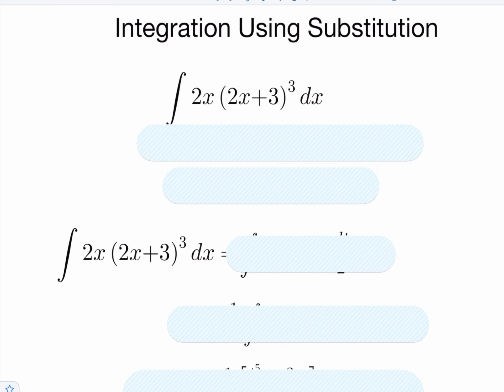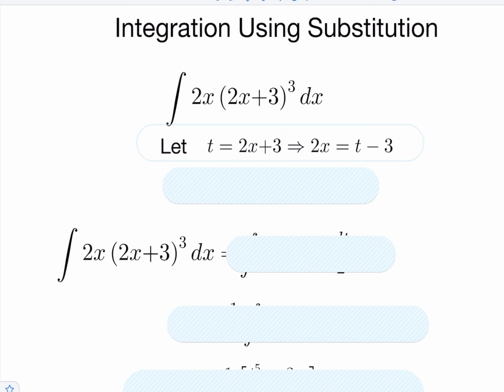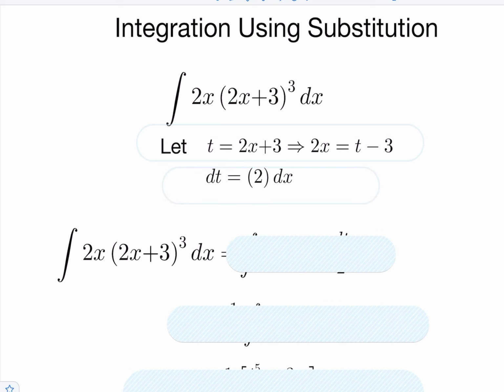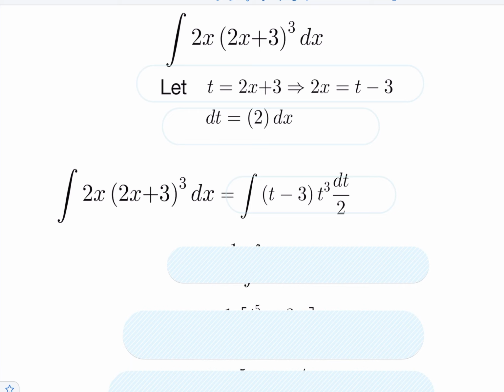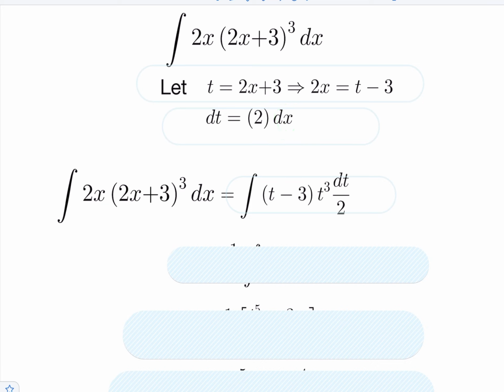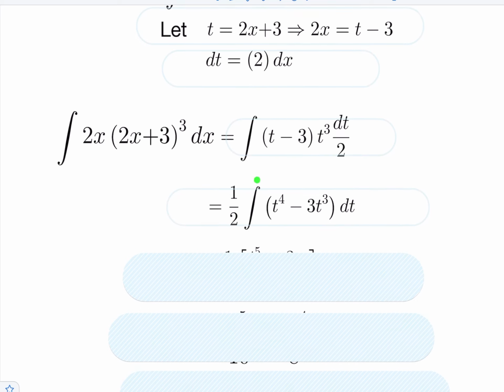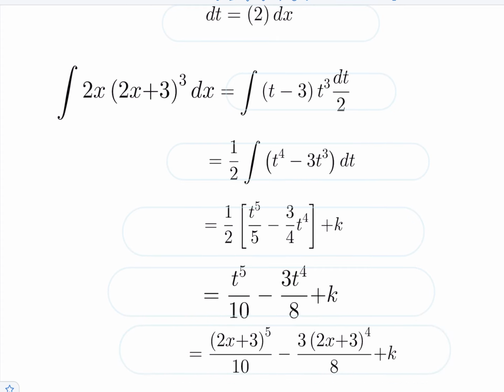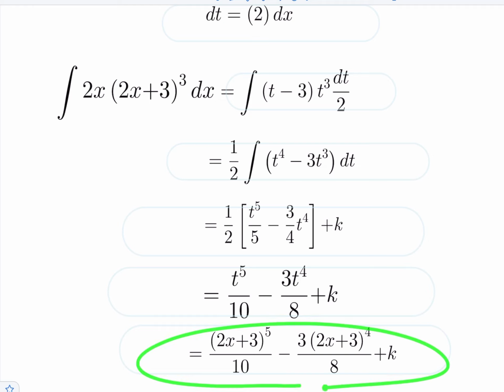Integration Using Substitution - Calculus - Example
In this example we use the technique of substitution to calculate the integral of an expression.